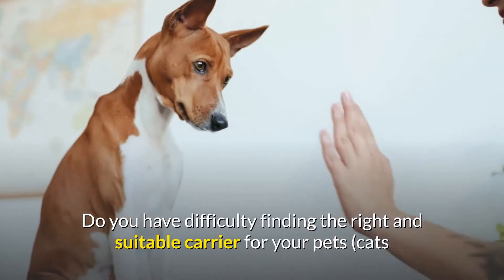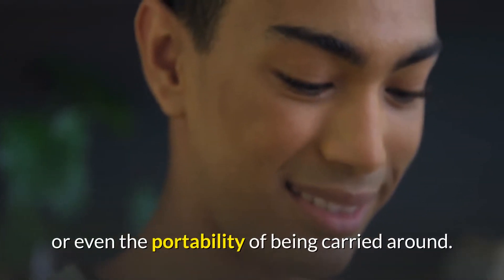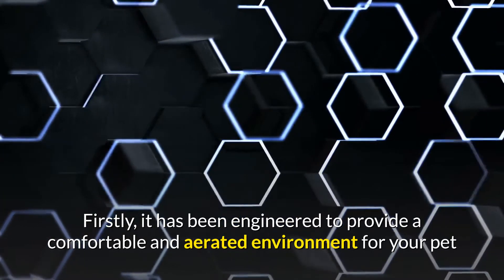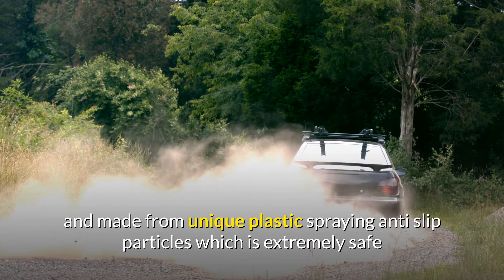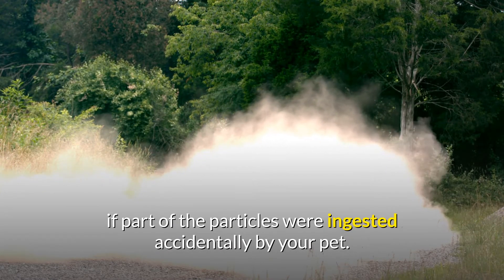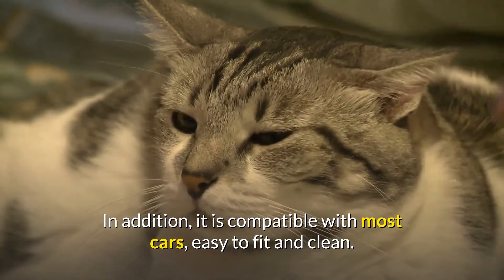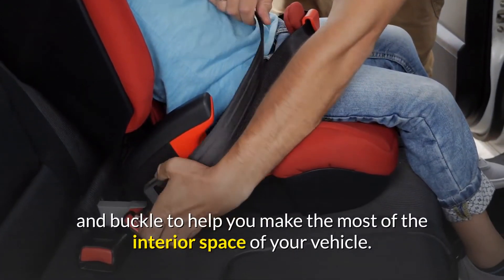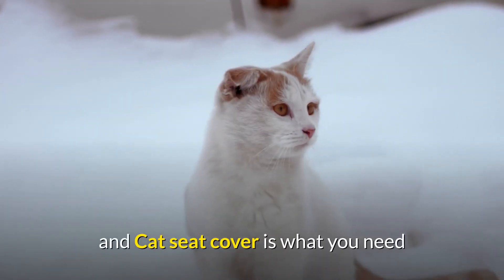Pet is your ideal and affordable companion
pet carrier bag seat cover your ideal and affordable travel companion

Do you have difficulty finding the right and suitable carrier for your pets (cats or dogs) which is also multifunctional and as such can double as a car seat cover?

Whilst there are a quite a few options out there, not a lot of them can provide the comfort, safety, and flexibility your pets need whilst on a long distance travel or even the portability of being carried around.

One product which can surely meet your needs is the Portable Pet Carrier and Car seat cover from Durable Pet care. This ideal travel companion is fast gaining popularity amongst pet lovers because of the following reasons